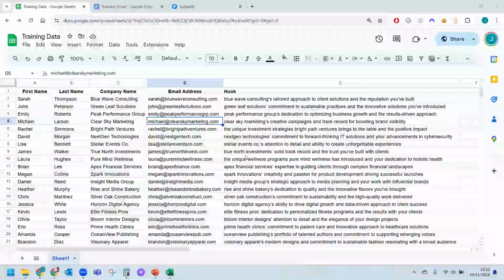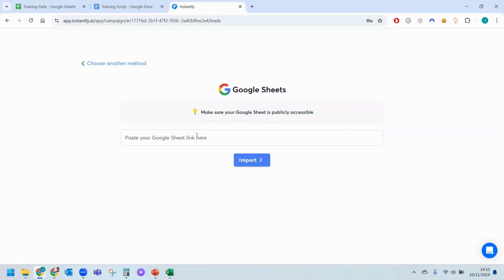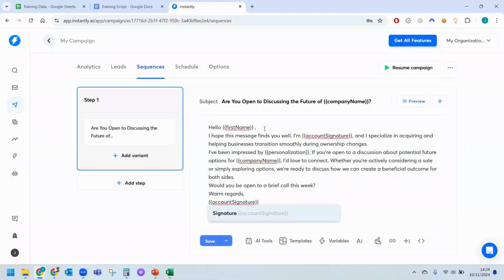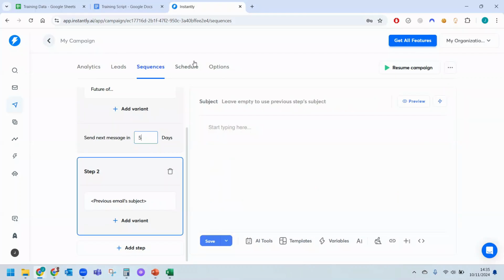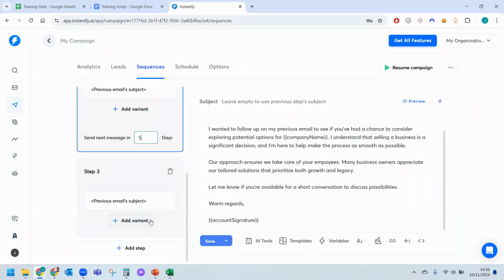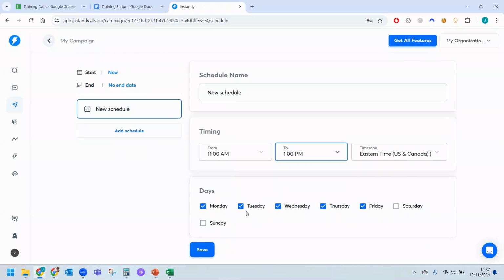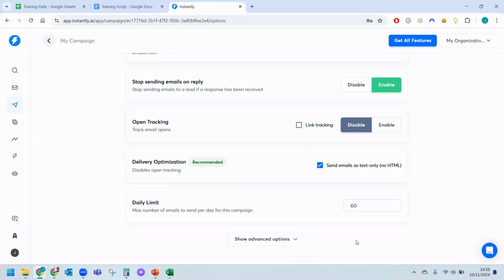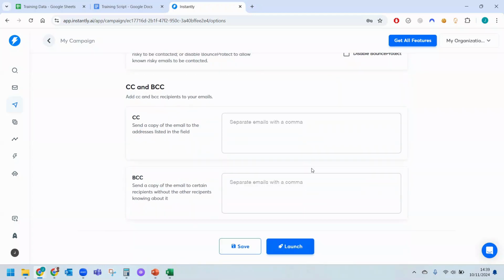Cold Email Origination An Example That Drives Results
In this video, I’ll walk you through setting up a cold email campaign step by step using a powerful email software platform.

Ready to Master Deal Origination? Let’s Get Started. 💼💥

If today’s video gave you insights into the deal origination process, here are some powerful ways to deepen your skills and fast-track your growth. Whether you’re looking for hands-on coaching, full-service support, or targeted tools, I’ve got you covered:

🤝 Work Directly with Me (1:1 Coaching)
For those who want tailored strategies and step-by-step guidance, I offer limited 1:1 coaching sessions. This is for the serious players looking to scale faster, get customized solutions, and unlock the next level in deal origination.

Want to know which software I use to streamline, automate, and optimize? Explore the tools I trust and recommend

Thank you for being here, and remember—deal origination is about creating reliable processes, not relying on luck. Let’s crush those deals together!